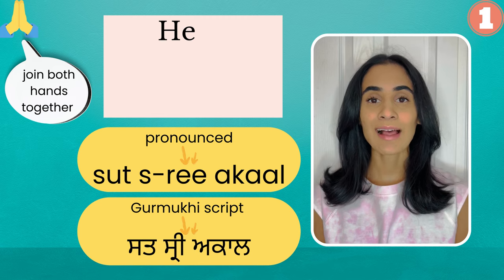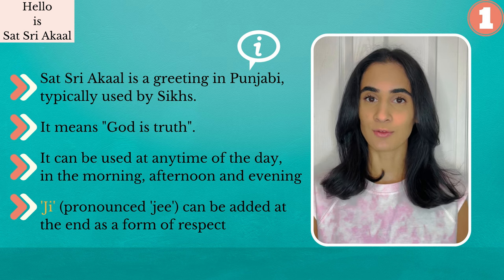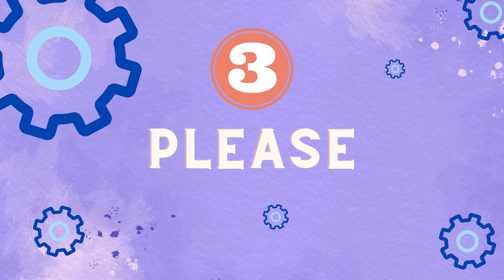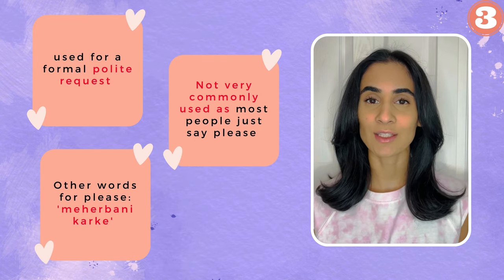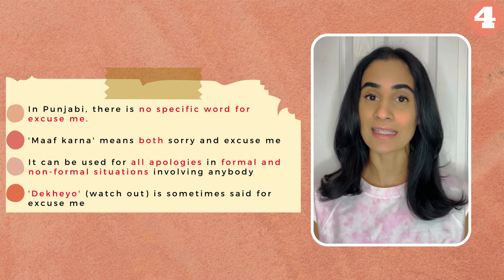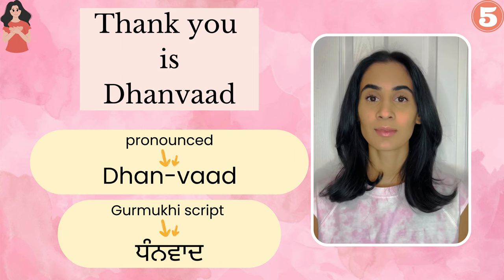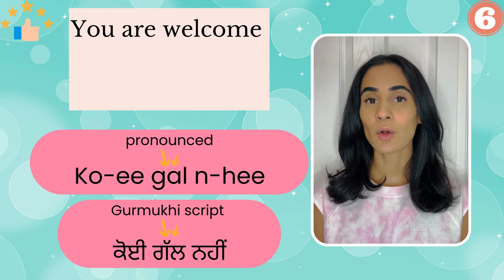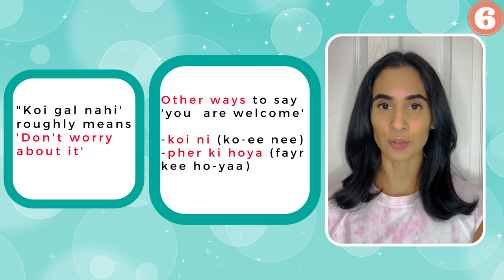Learn Punjabi | Common Greetings in Punjabi Part 1 | Punjabi Made Easy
Welcome to Part 1 of learning basic greetings in Punjabi. This video is taught in English but transliterations have been used for ease of pronunciation and the Gurmukhi script is also used to familiarise viewers with the written side of the language.

Please note where '(n)' is listed in brackets in the video, it refers to nasalisation. This means that you would not pronounce the (n) fully within a word, but rather allow air to flow through your nose. Pronounce it as you would pronounce the 'n' in 'think'.